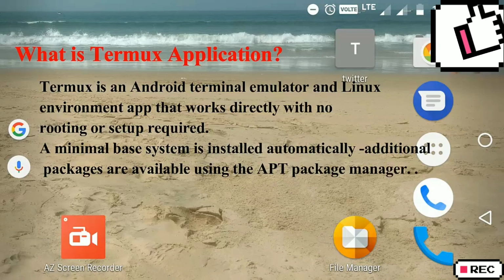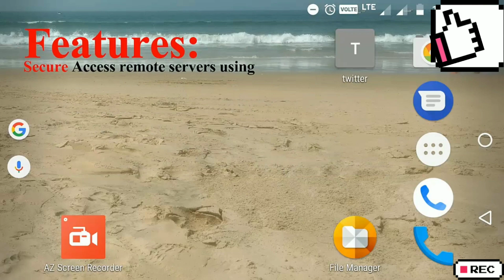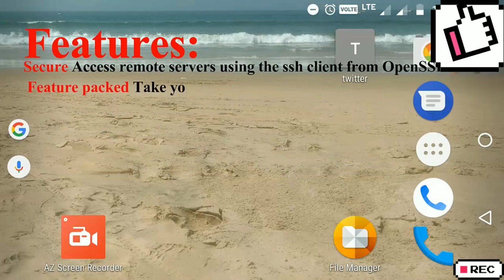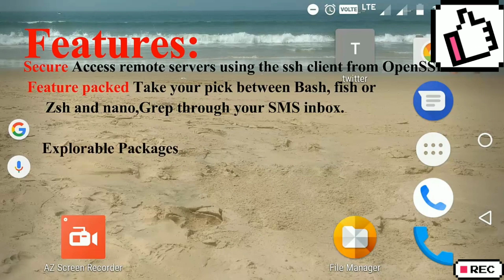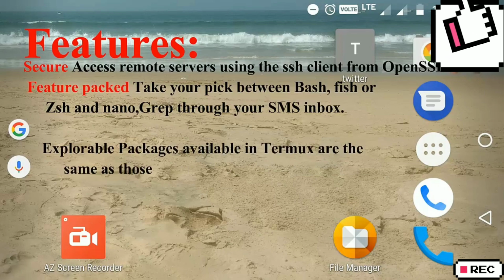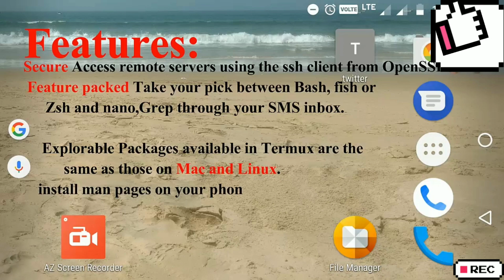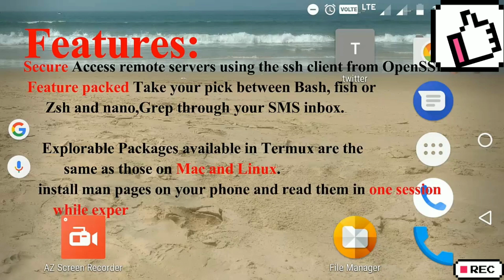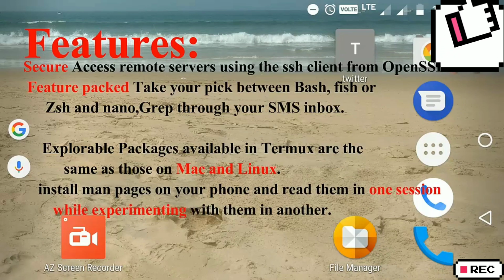Master Hacking with Android. Installing Termux.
3. Installing Termux.
hacking
hacker
ethical hacking
hack
hackers
cybersecurity
cyber security
kali linux
minecraft
infosec
roblox
hacked
information security
tech
technology
dark web
ethical hacker
kali
hacking tutorial
tech news
cybersec
technology news
computers
info sec
weak web
computer science
computer
sypherpk
gameplay
finance
business
nsa
moveit
linux
fortnite
sim swap
sim swapping
graham ivan clark
elon musk
cracker
cracking
metasploit
minecraft hardcore
penetration testing
penetration tester
owasp
minecraft but
security news
black hat hackers
who is ryan montgomery
the smartest hacker
the most dangerous hacker
ryan montgomery hacker
ryan montgomery podcast
ryan montgomery interview
ryan montgomery
business advice
greatest advice
entrepreneur motivation
entrepreneurship
entrepreneur
inspiration
inspirational
motivational speech
motivational
motivation
billionaire
success
maxar technology
maxar
maxar technologies
ue
upper echelon gamers
security videos
gray hat hackers
tech videos
hacking news
hacker news
cyber news
hacking satellite
hacked satellite
satellites
cyber threats
upper echelon
clear net
clearnet
darknet
deep web
defcon
vulnerabilities
military satellite
russian hackers
hacking forum
hack-a-sat
ferrramentas kali linux
como usar kali linux
windows kali linux wsl
kali linux wsl
kali linux live
kali linux cloud
kaisen linux
parrot os
offsec kali linux
kali linux para não hackers
kali linux kde
kali linux gnome
kali linux xfce
kali linux download
vale a pena usar kali linux
kali linux para hackers
tecnologia
diolinux
david bombal
neal bridges
ctf
ine
elearnsecurity
oscp certification
oscp
ceh
different types of hackers
hacker types
learn hacking
black hat hacking
hacking course
study music
productivity music
instrumental beats
focus music
deep future garage
concentration music
chillstep beats
background music
gadgets
unismart gadgets
unismart
new gadgets
tech gadgets
smart gadgets
cool gadgets
gadgets on flipkart
gadgets on amazon
gadgets under 100
gadgets under 500
banned gadgets
hacking device
hacking tools
hacking gadgets
hacks
hacking kaise kare
phone kess hack kare
call ko kess hack kare
what's up kess hack kare
phone hacking gadgets
snes
aladdin
snes roms
snes hacking
rom hacking
game hacking
retro game hacking
retro hacking
retro gaming
tesla
mobile hacking
master of pwn
podcasts
cyber crime
true crime
jack rhysider
darknet diaries
new apps for android
apps for hacking
apps for hackers
new hacking apps 2023
free android apps
free hacking android apps
new hacking apps
best open source apps
cool new hacking apps
cool hacking apps
open source alternative apps
best open source hacking apps
best hacking apps
new open soucrse hacking apps
open source android apps
open source hacking apps
hacking apps 2023
wscube tech
key injection
ssrf
google csrf
google xss
csrf
xss
oauth vuln
google kubernetes
google hacked
hacking google
bug hunter
bug bounties
bug bounty
vulnerability reward
google vrp
gcp prize 2022
gcp
autopilot
kubernetes engine
gke
google cloud
exploit tutorial
white hat hackers
ethical hackers
liveoverflow
live overflow
wireguard
vpn
anonymous vpn
no log vpn
virtual private network
tech raj
anonymous vps
fbi
timthetatman
social engineering
scams
scammer
plugwalkjoe arrest
bitcoin bandit
chuckling squad
gta
ricegum
joseph o'connor
plugwalkjoe
twitter hacker hackers vpn vpn used by hackers
sim
vol
riche
million
millions
joel ortiz
techno
trash
real world hack
real world
cyber
moveit hack
breach
moveit breach
database
sql hack
vpn for hackers
online privacy
privacy
tails
ethical hacker motivation
wifi
android
iphone
malware
spyware
occupy the web
otw
sql
ethical hacking motivation
pegasus
sql injection
thrilling documentary
privacy documentary
hacker group documentary
documentaries on youtube
documentaries full
documentaries free
thriller
decentralisation of power
hacktivism
hacker culture
hacker motivation
wikileaks
edward snowden
hacker groups
counterculture
cws
cybersecurity for beginners
economy
free documentaries
full documentaries
youtube documentary
best documentary
documentaries
documentary
amaelle guiton
flo laval
guardians of the new world 2017
the world of hackers
live tv hacked
tv hack
ethical hacker motivational status
ethical hacker motivational video
hacker attitude status
hacker motivation status
hacker motivational video hindi
introduction to cybersecurity
real hacking
shorts
viral
drop organization
learn cyber security
roshan burnwal
dcsc course
cyber security training
mitm attack by ettercap